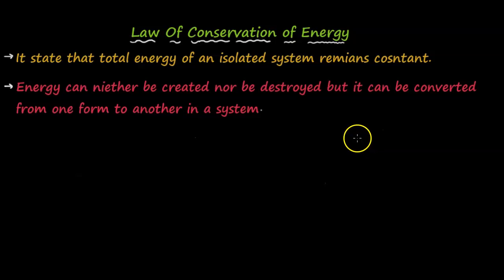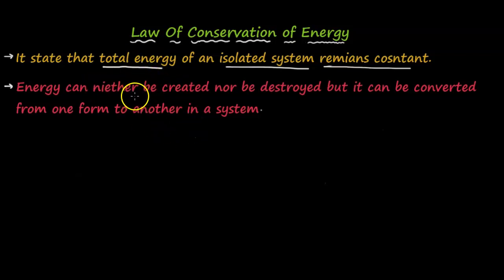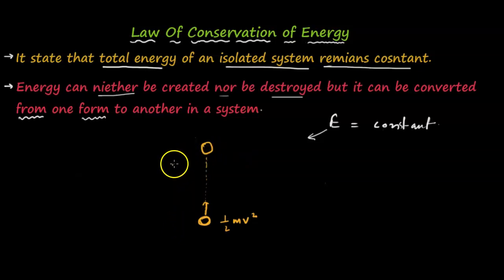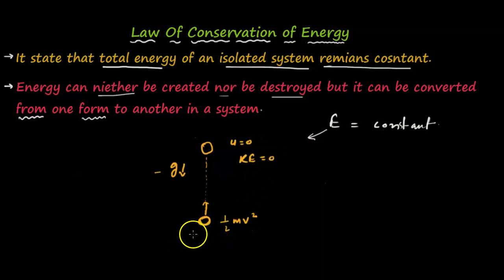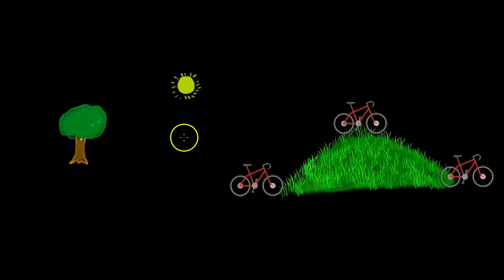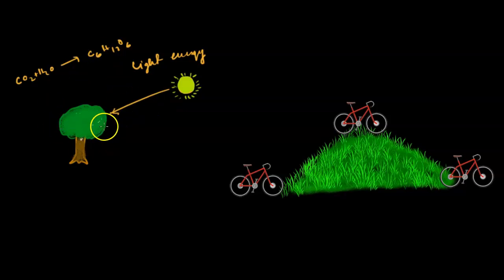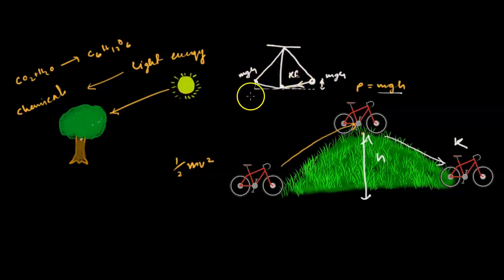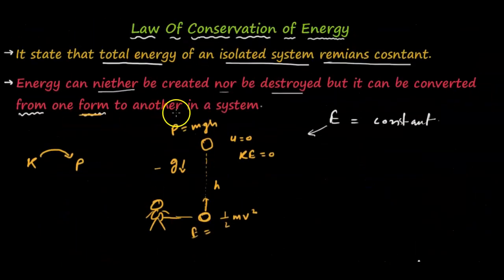Law of conservation of energy | Work Power and Energy | part 9 | ICSE and CBSE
Have you ever wondered how energy works in our universe? Join us on a fascinating journey as we unravel the secrets behind one of the fundamental principles governing the cosmos - The Law of Conservation of Energy!

🔍 What is the Law of Conservation of Energy?
Simply put, the Law of Conservation of Energy states that energy cannot be created or destroyed, only transferred or transformed from one form to another. It's like the cosmic bookkeeping system that keeps the universe's energy balance in check.

Understanding the Law of Conservation of Energy is crucial for grasping the essence of how our universe functions. From the tiniest subatomic particles to the vast expanses of space, this law plays a pivotal role in shaping the events that unfold around us.

Explore the different forms of energy and how they interconnect.
Witness real-life examples of energy transformations in action.
Understand how this law impacts everyday scenarios and phenomena.
Dive into the scientific principles that underpin this fundamental concept.
Our engaging and visually stunning presentation will break down complex ideas into bite-sized, easy-to-understand explanations. Whether you're a science enthusiast, a student, or just curious about the wonders of the universe, this video is tailored for you!